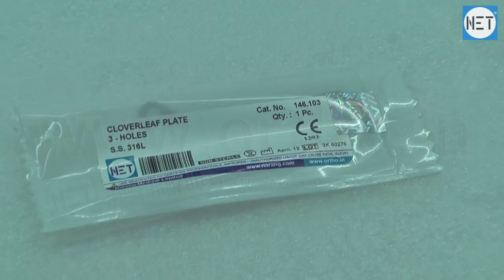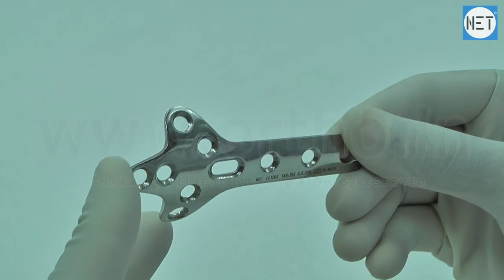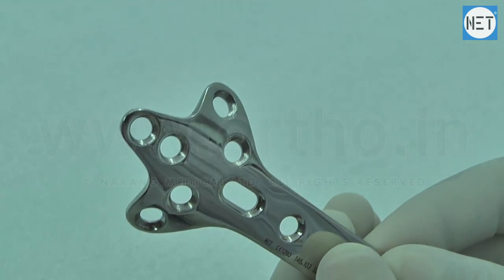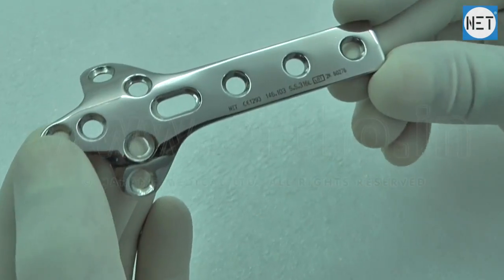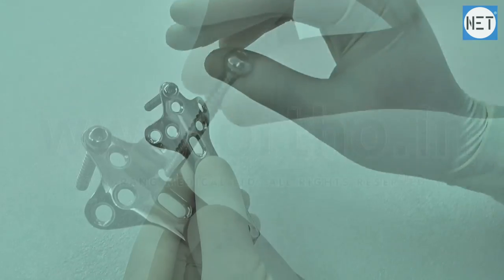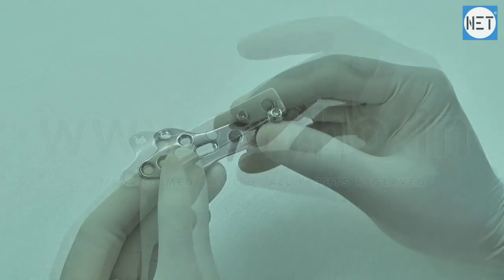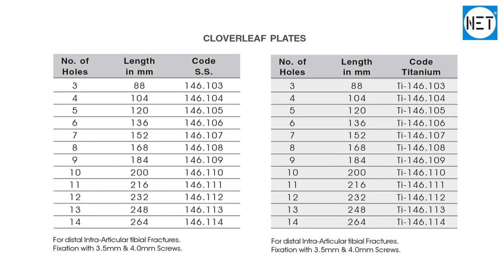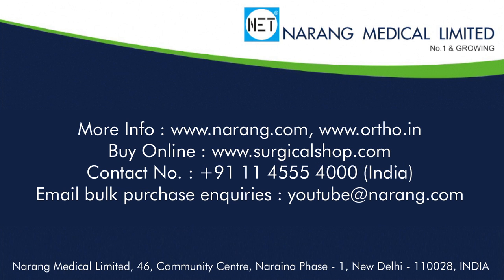Cloverleaf Plates, Thin Blade, Stainless Steel. Item Code: 146.103 to 146.114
Product Video: Cloverleaf Plates, Thin Blade, Stainless Steel.
Category: Orthopaedic Implants & Instruments
Manufacturer & Supplier: Narang Medical Limited, India.
Brand Name: NET
Description: Cloverleaf Plates, Stainless Steel.
Item Code: 146.103 to 146.114